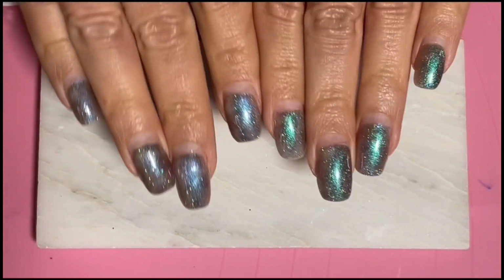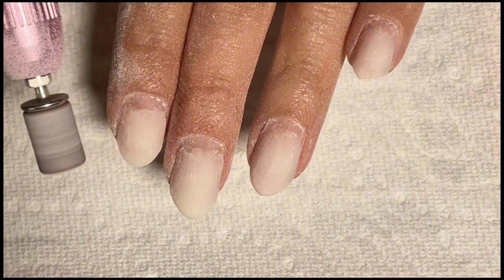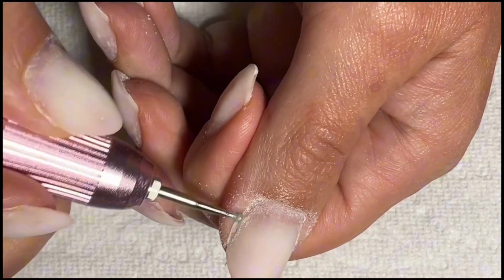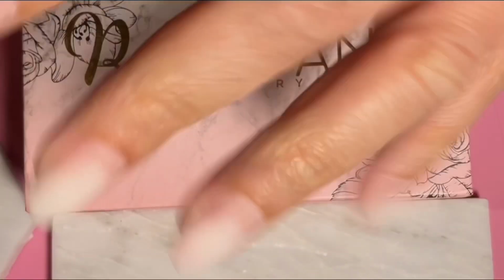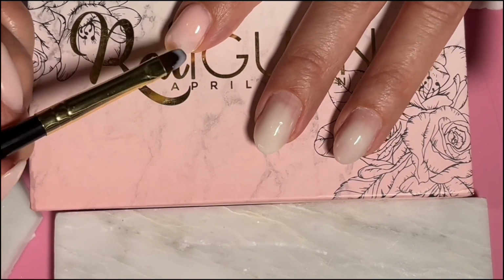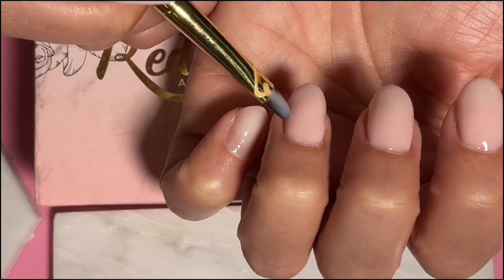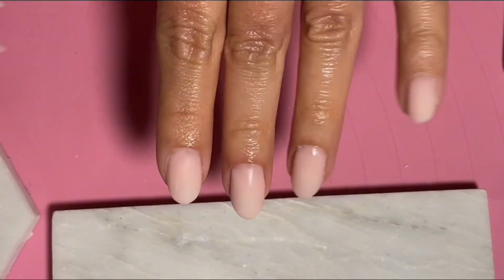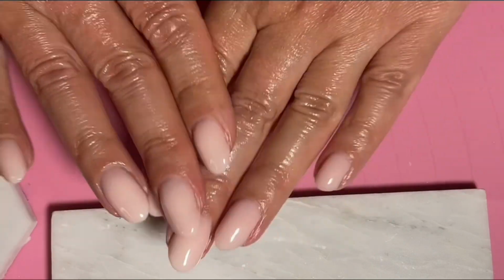Cat Eye + Gel Extension Removal | 4 Week Check | New Short Almond Ombré Set || Cats Claws XO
Cat Eye Gel + Extension Removal | 4 Week Check | New Gel Short Almond Ombré Set

~Cats Claws XO

Products:
LIGHT ELEGANCE TACK
Born Pretty Soft Gel (Nude Pink)
YN Ultimate Finish Gel Sealer (Top Coat)
CLARINS Blue Orchid Cuticle Oil

Tools:
MelodySusie Efile
MG Gel Application Brush
Coarse Bit
5 in 1 Bit
Cuticle Pusher
Medium Grit Sanding Band
Medium Grit NCE File
Diamond Cuticle Bits
Scrub Brush
Cleanser
Lint Free Wipes
Mini Eyelash Brush (for clean up)